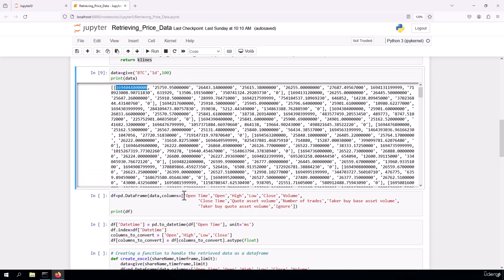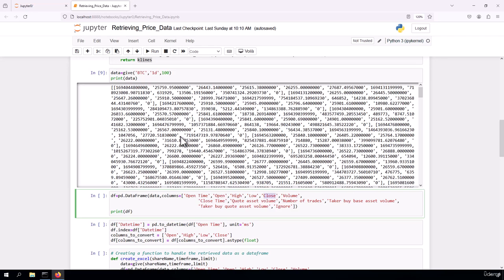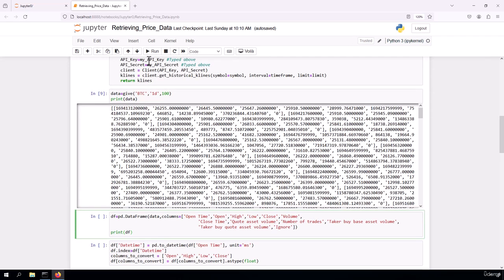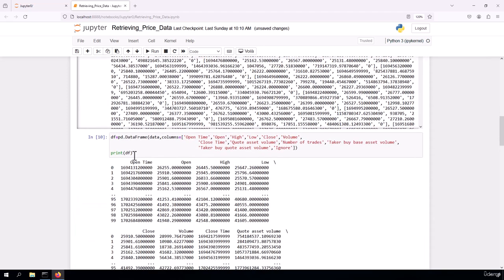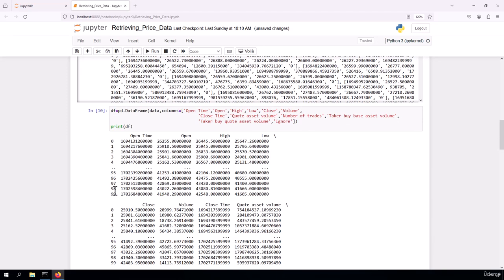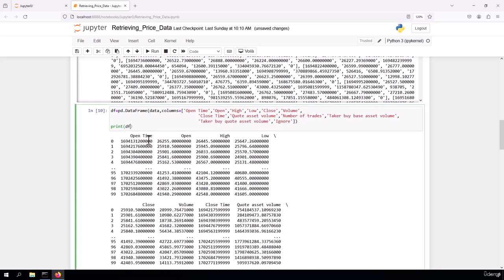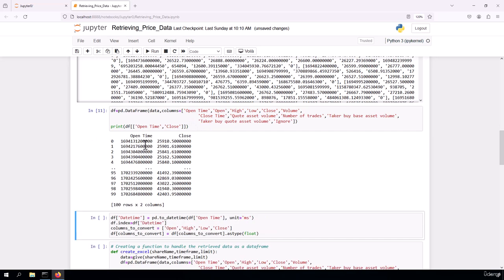3 - Python-Powered Data Mastery: Streamlining Cryptocurrency Analysis 🚀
Master cryptocurrency data analysis using Python! In this tutorial, learn how to fetch, analyze, and visualize crypto market trends using powerful Python libraries and Binance API integration.

In This Video, You'll Learn:
✅ How to retrieve live and historical crypto data using Python
✅ Data cleaning and transformation for accurate analysis
✅ Using Pandas, NumPy, and Matplotlib for crypto data visualization
✅ Automating data collection with Binance API
✅ Best practices for data-driven trading strategies

💡 By the end of this tutorial, you’ll be able to automate cryptocurrency data analysis, uncover insights, and streamline your trading decisions.